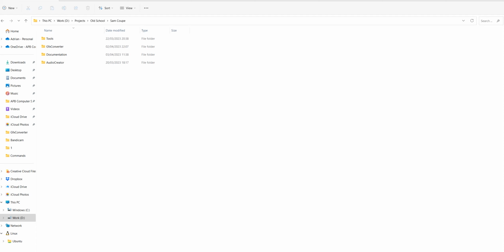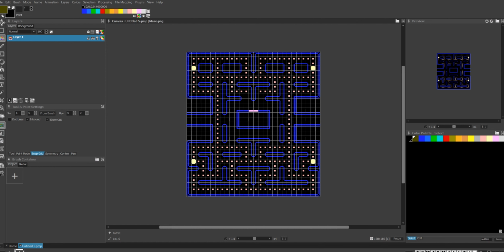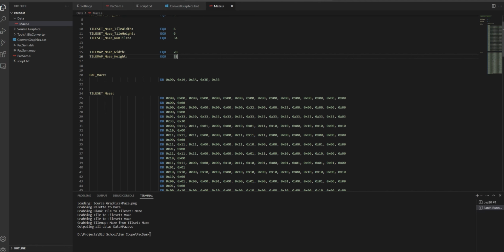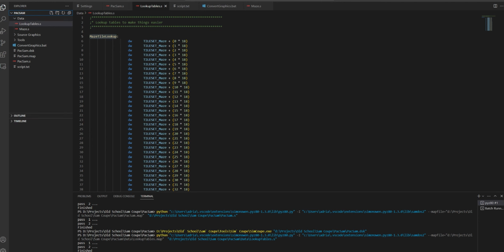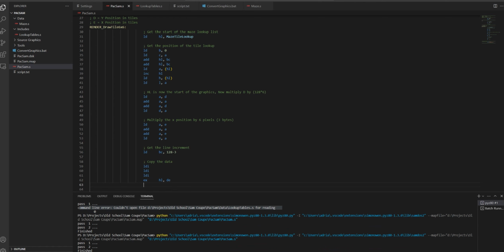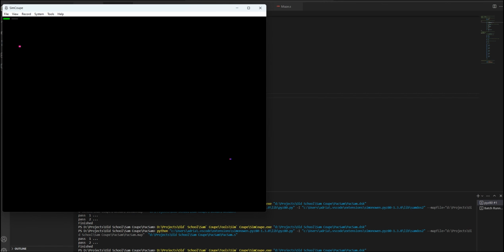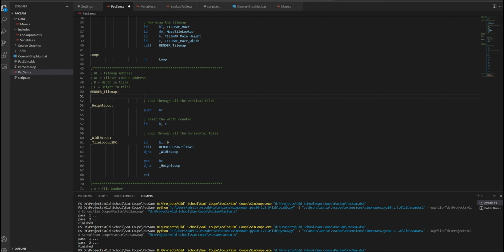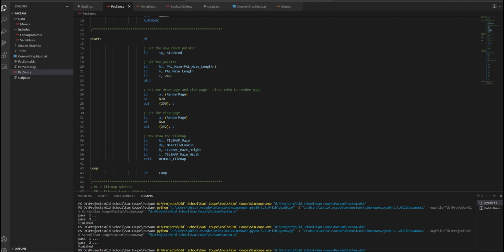Pac-Sam Part 1 : Setup and Test Tile Map Draw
This is the first part of a video series on creating a game for the Sam Coupe.  In this part we create the initial project, convert some graphics and get a basic tile renderer working.  This uses the script based graphics converter that can be found in other videos on this channel